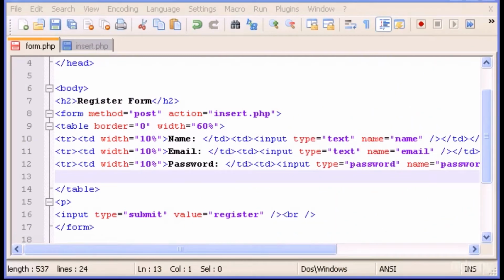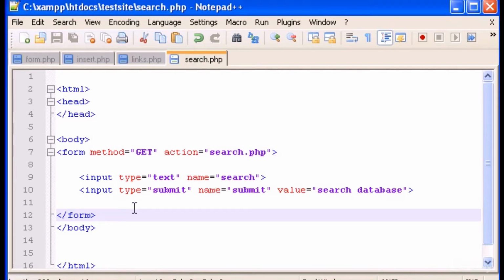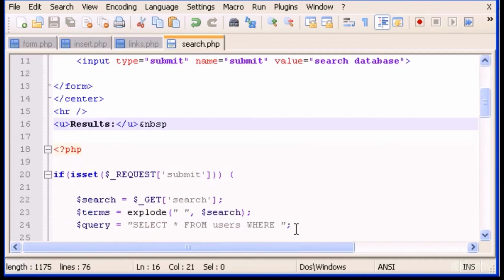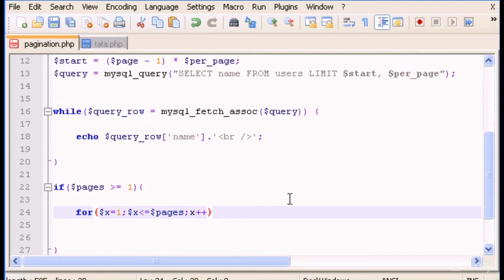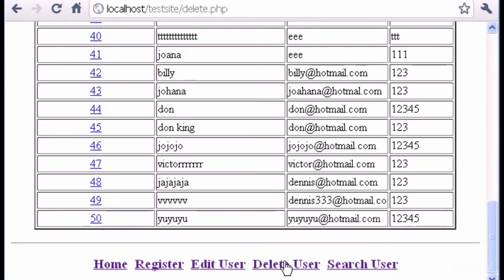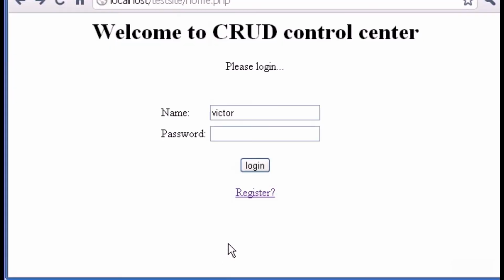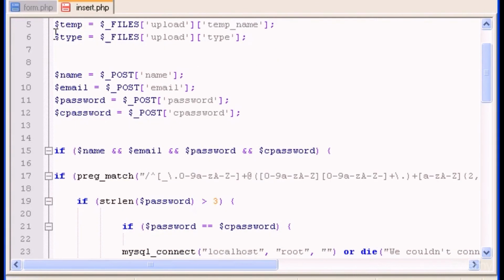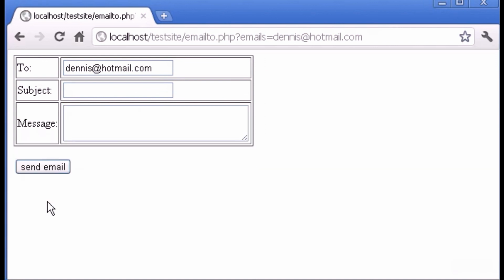PHP | PHP Tutorial For Beginners | PHP FULL COURSE | PART 3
Learn the PHP programming language in this full course / tutorial. FOR FREE !!
 The course is designed for new programmers, and will introduce common programming topics using the PHP language.